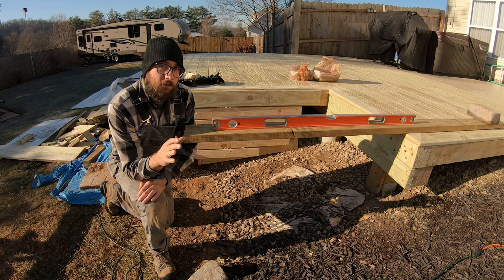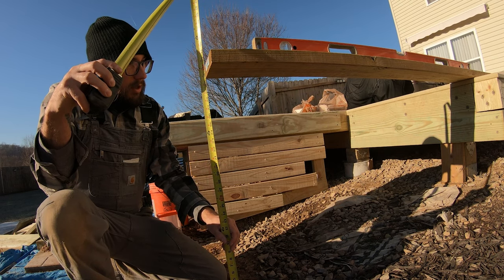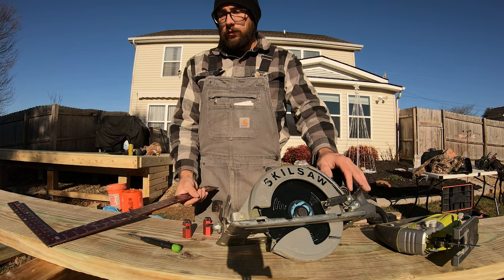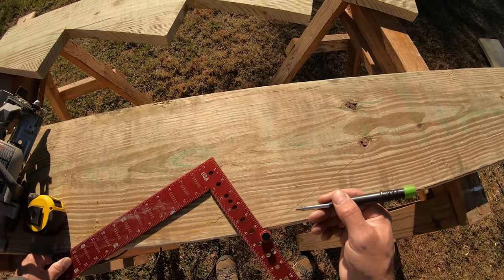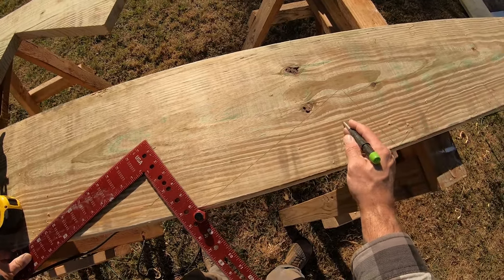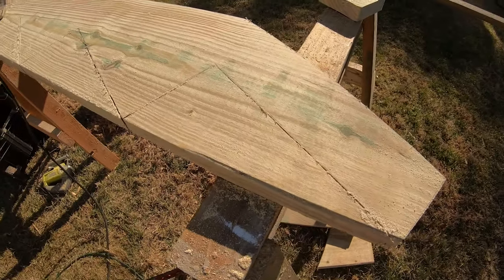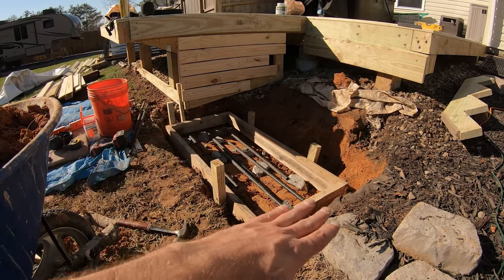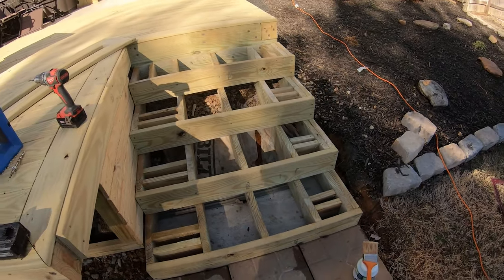Deck Building - Part 2 (Stair layout and assembly)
This is the second part in my deck building mini series. In this video I will show you my preferred method of building exterior stairs. I've caught grief in the past about my stairs being "over built". So you tell me, over built or built right?